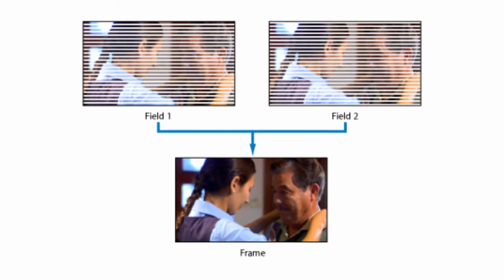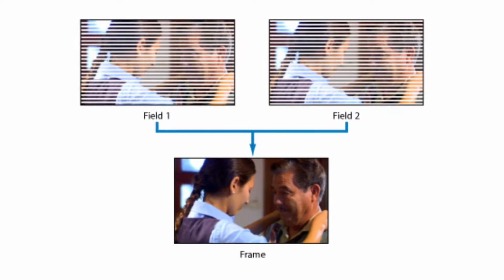Interlaced Video Rant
In my opinion interlaced video just shouldn't exist. It may have been great back in the day, but now it just causes a lot of headaches.